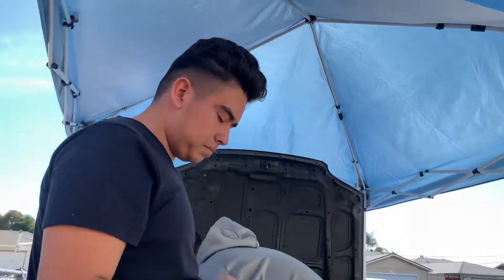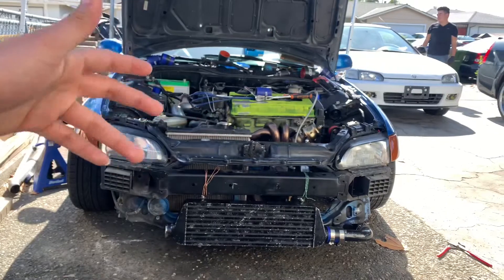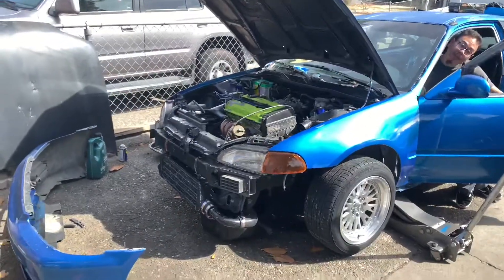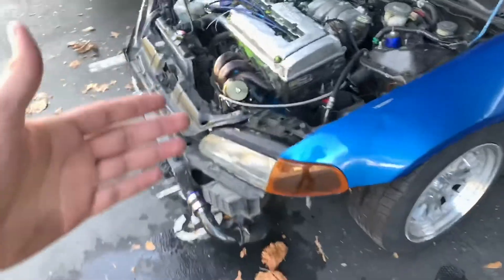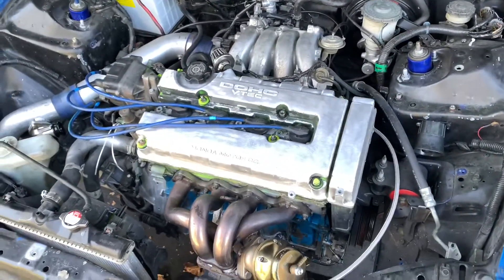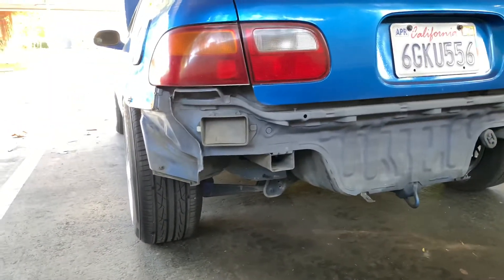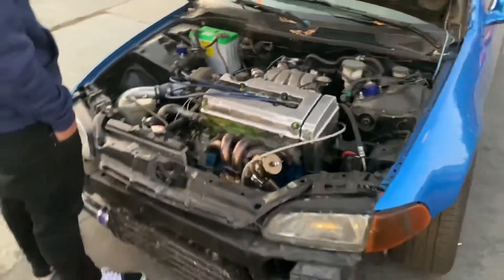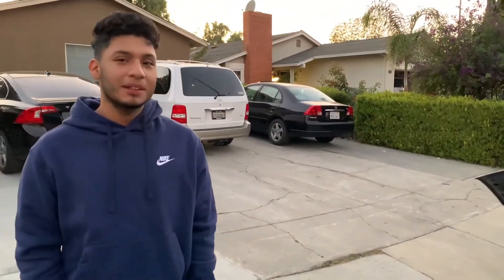$500 eBay Turbo kit for my gsr hatch!!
We finally got around to putting the turbo kit I’ve been having on the hatch. Shoutout to @luis_aem for the help and everyone else who has helped out. The eg is almost ready to hurt some feelings!